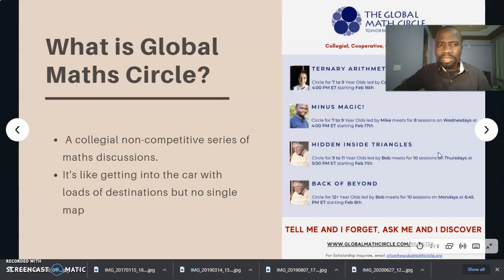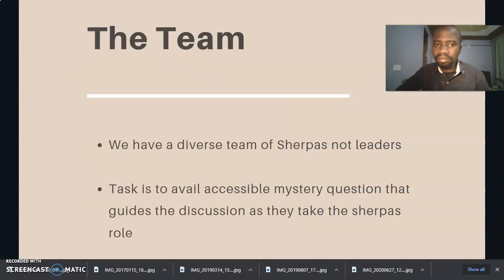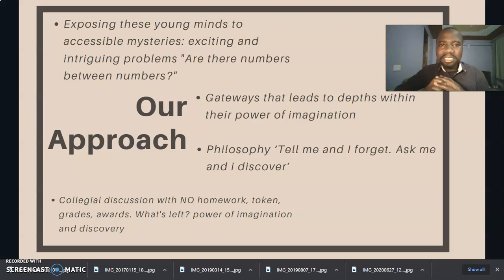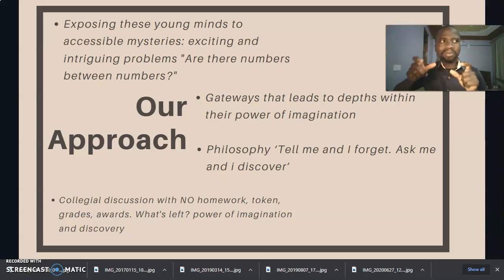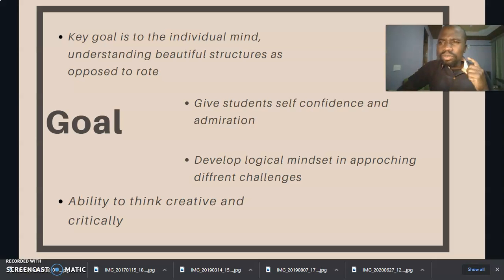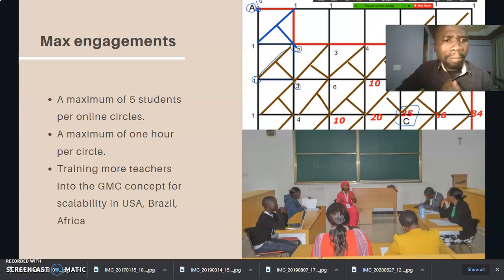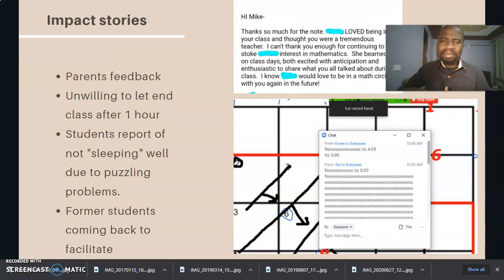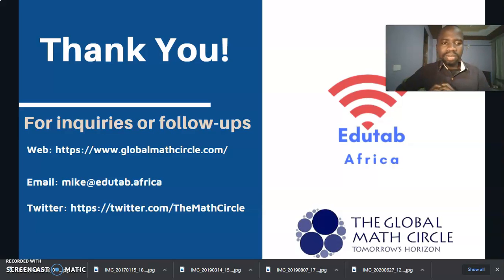Edutab Africa Presentation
Math Power! Virtual Festival - March 2021

EduTab Africa develops STEAM activities ensure acquisition of collaboration, critical thinking, creativity and innovation which are essential in today and in the future. One activity is The Global Maths Circles where they expose young minds to mathematical dive and its relevance to the world we live in and positive attitude change and its usefulness.

Track - Just like Pi, it never ends: Mathematics in Society & Everyday Life